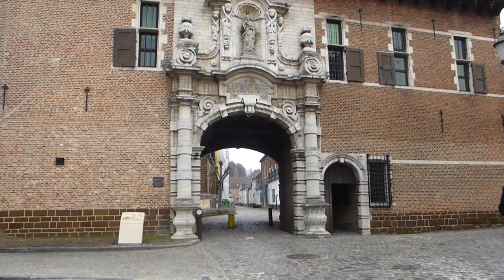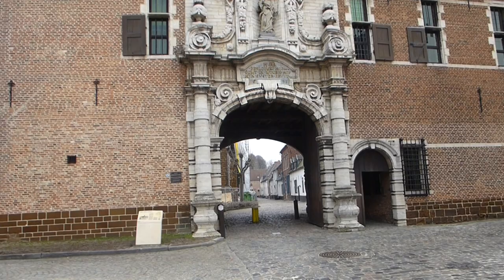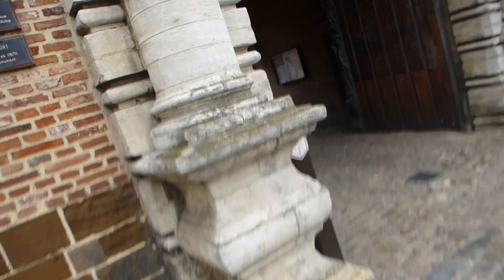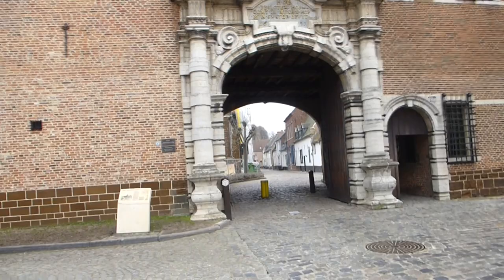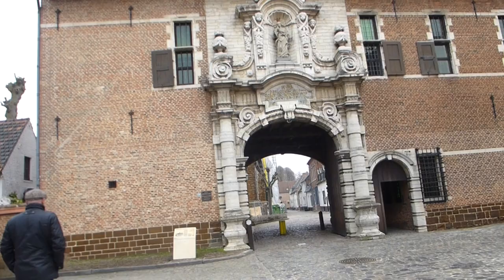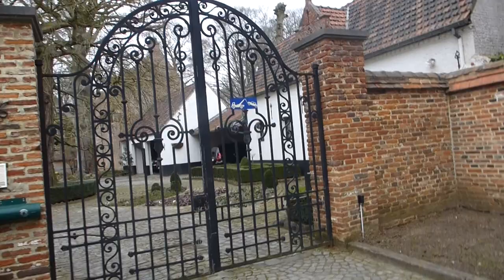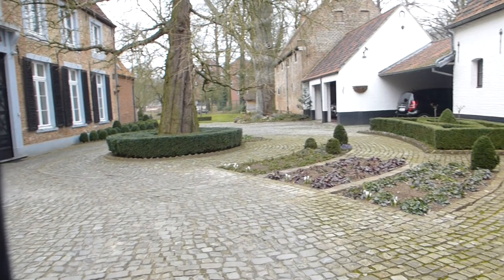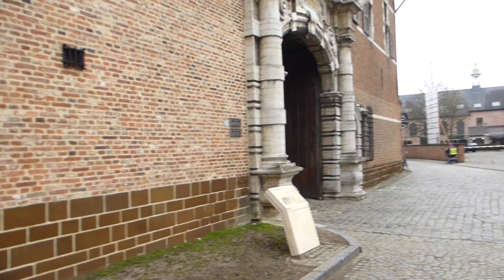THE PORCH OF A BEGUINE CONVENT, DATING FROM THE 13TH CENTURY ^^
April 3th. The porch of an ancient beguine convent,  indoors , i have already filmed , it dates from the 13th century ^^